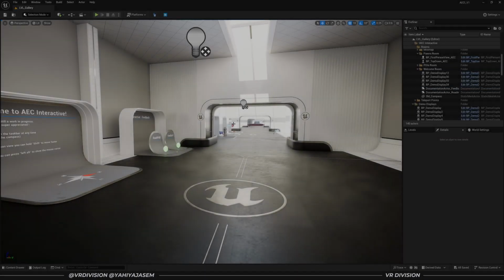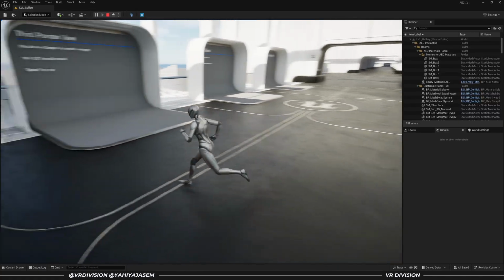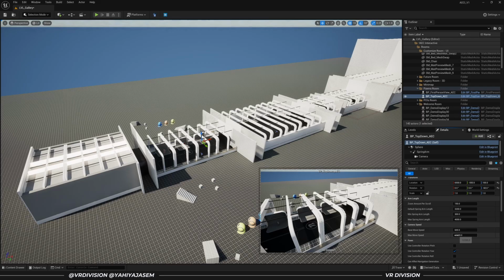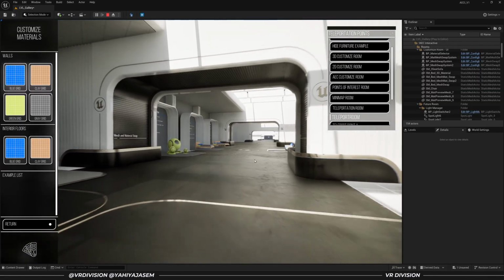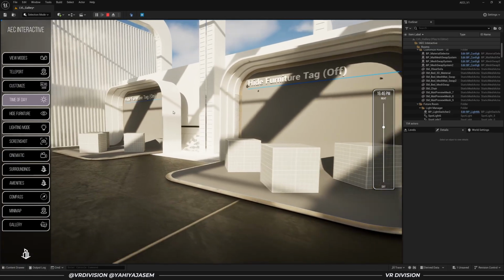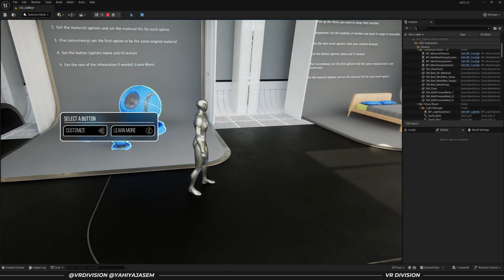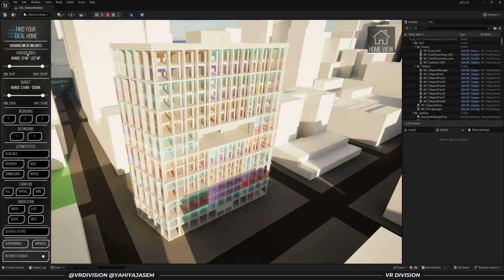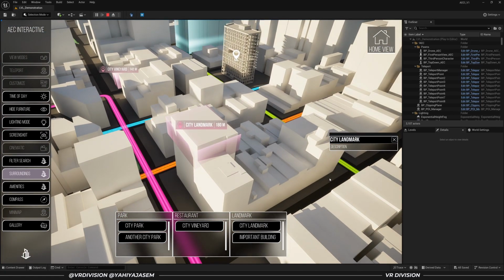01. an Overview | AEC Interactive for Unreal Engine 5